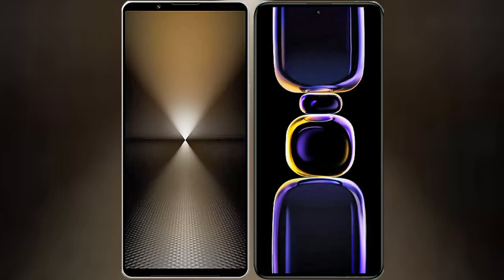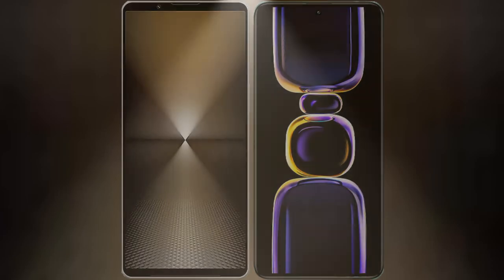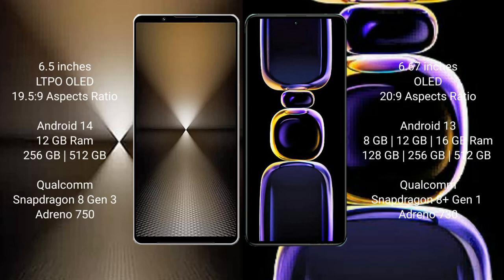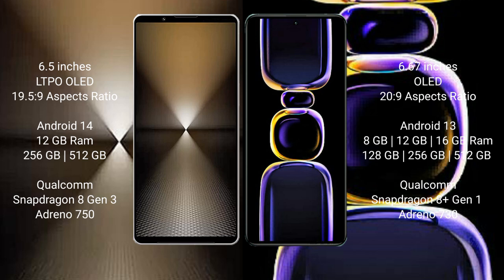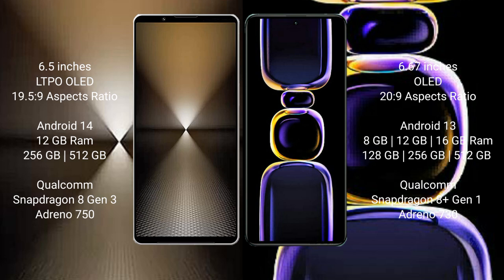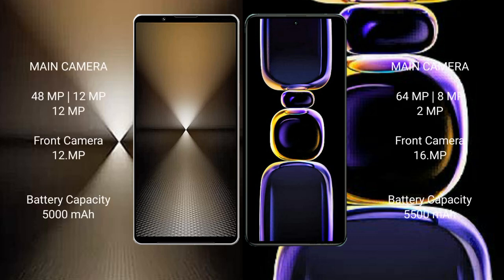Sony Xperia 1 VI vs Redmi K60 Review